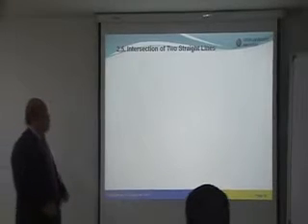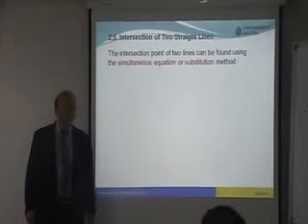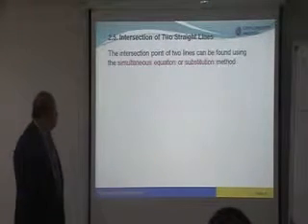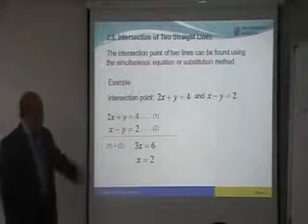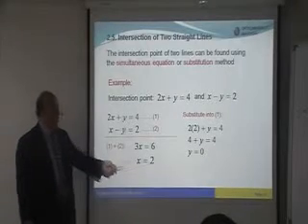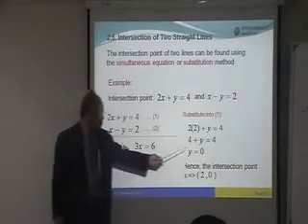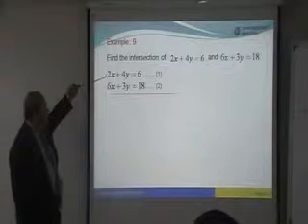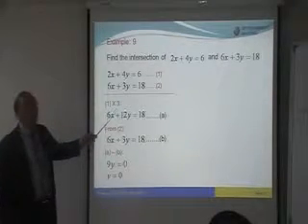BBMP1103 Topic 2 PT 5